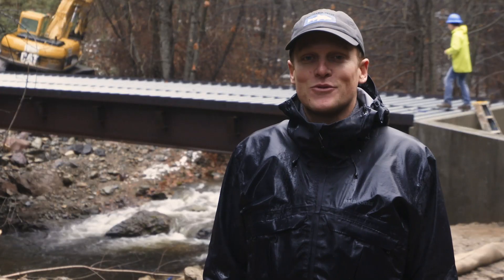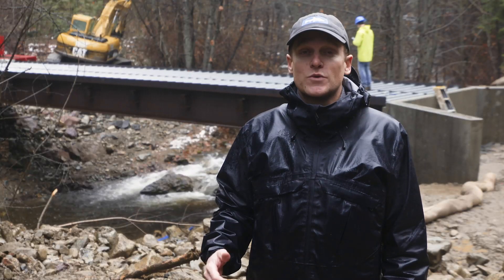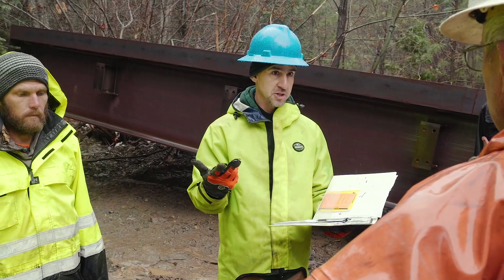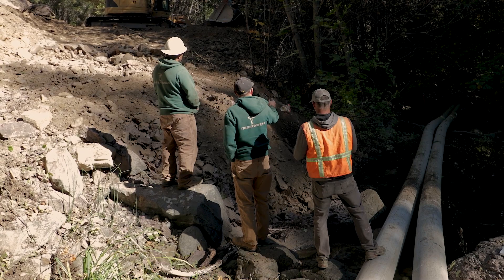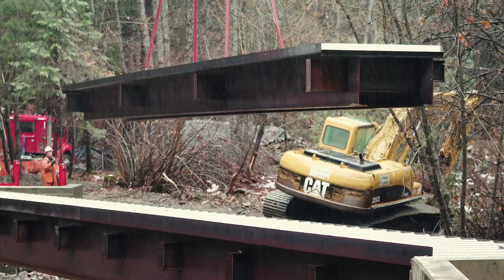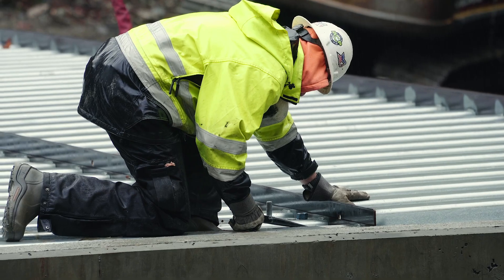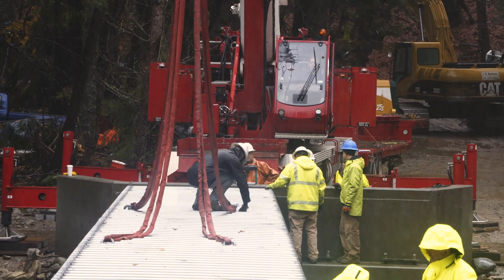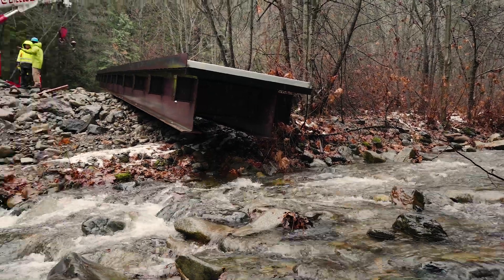CalTrout Mill-Shackleford Bridge Replacement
CalTrout is preparing historical habitat for a potential influx of returning adult salmon once the Klamath dams are removed. Here, a fish passage barrier on Mill Creek, a tributary to the Scott River is replaced to reconnect habitat. Scott River is a key tributary to the Klamath River.